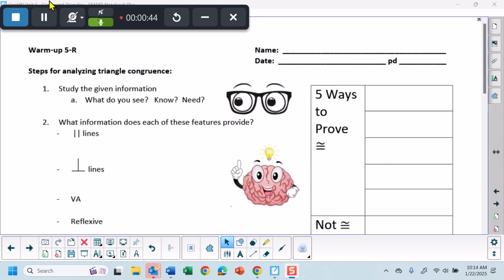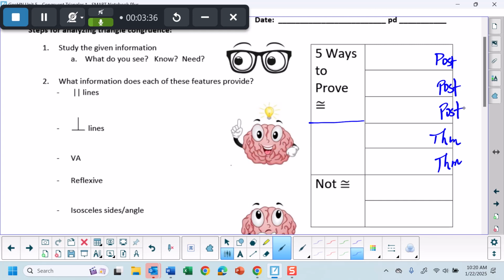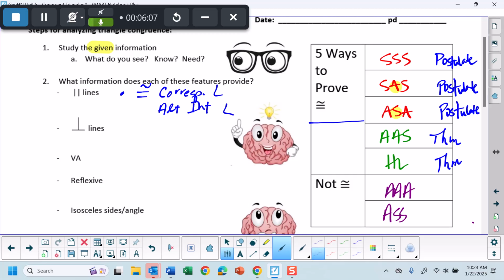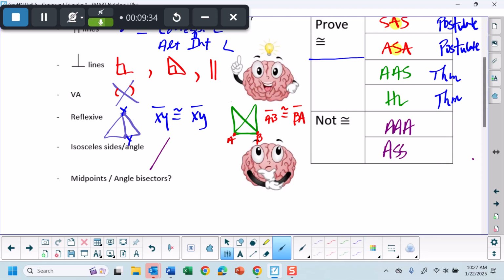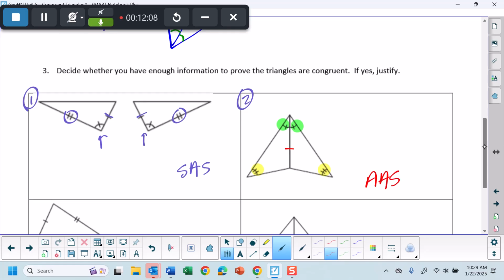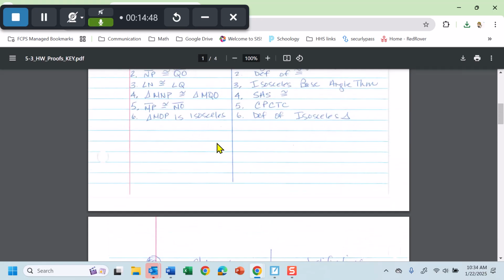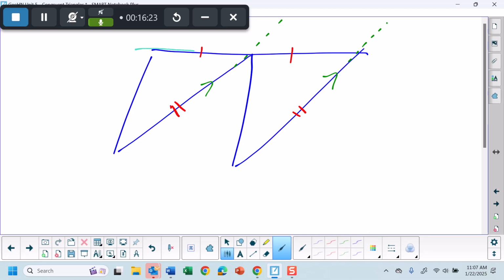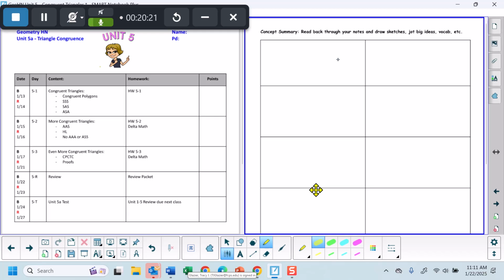GeoHN 1 22 25